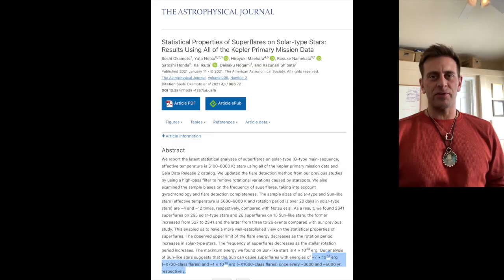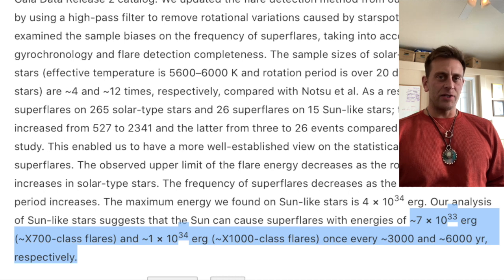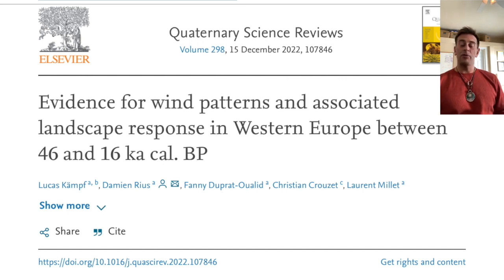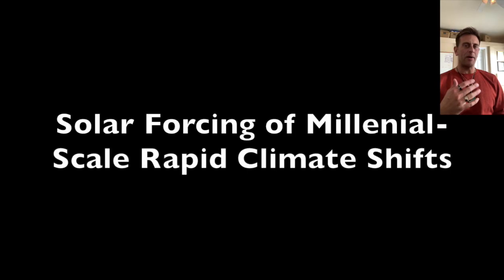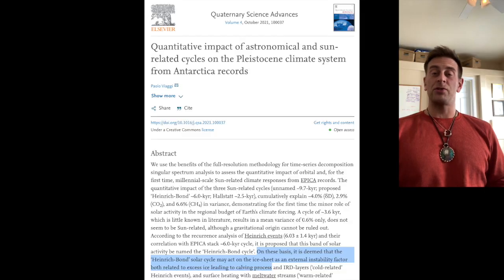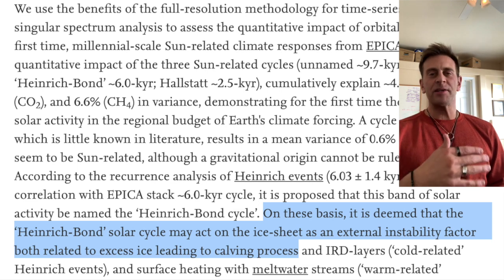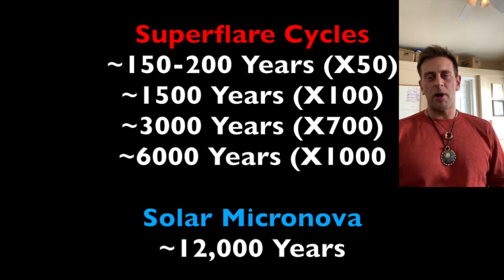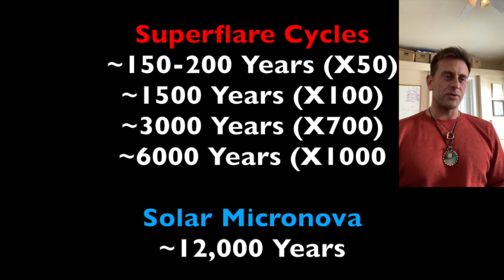Solar Disaster Cycles | Q and A Nov.29.2022